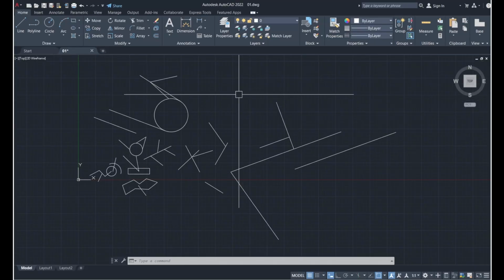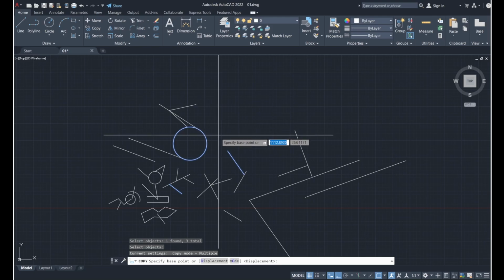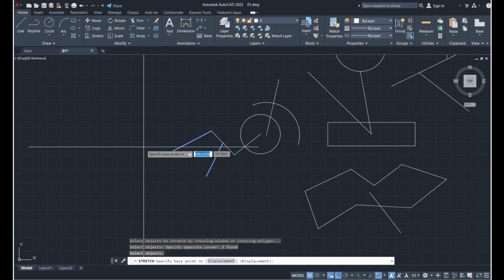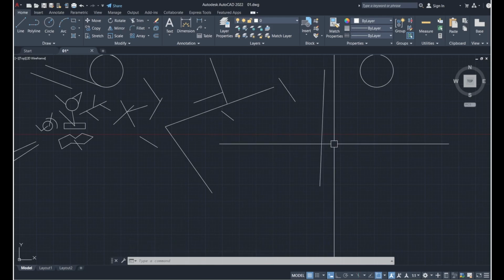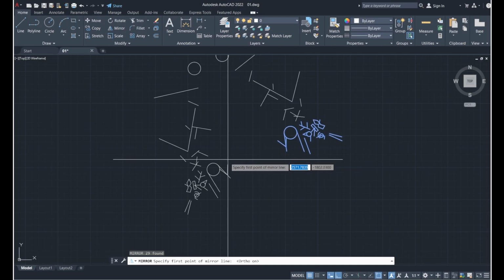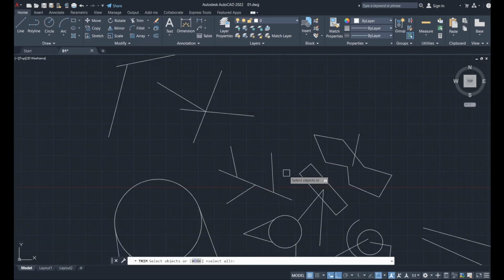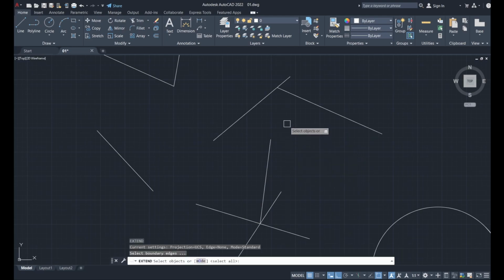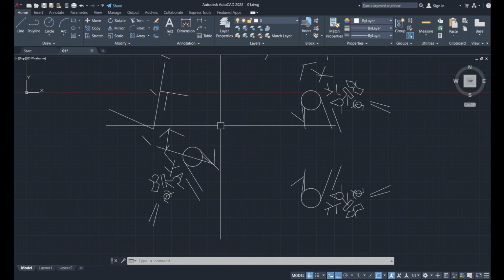Modify Tools in AutoCAD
Get started with AutoCAD the right way. In this video, we explain everything you need to know about the Modify Panel Tools such as Move, Rotate, etc.

Timeline:
00:12 Move
02:27 Copy
04:14 Stretch
07:17 Rotate
09:58 Mirror
12:40 Scale
14:45 Trim
17:45 Extend
19:17 Fillet